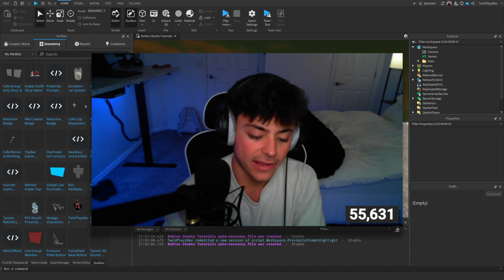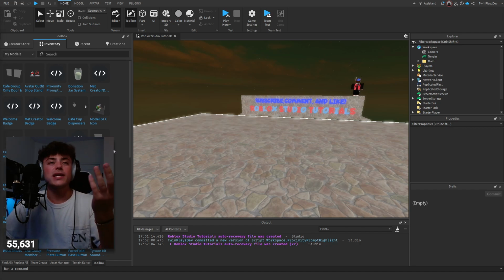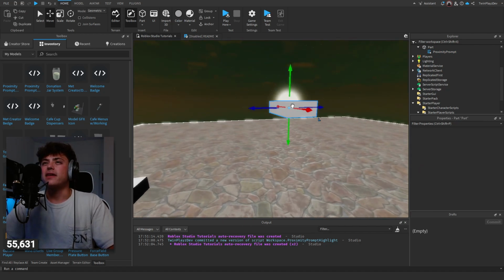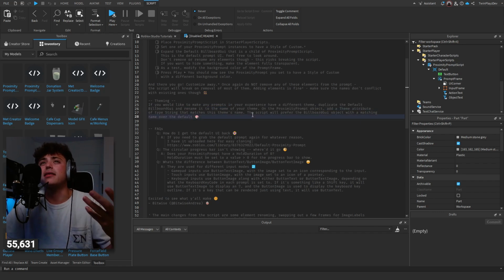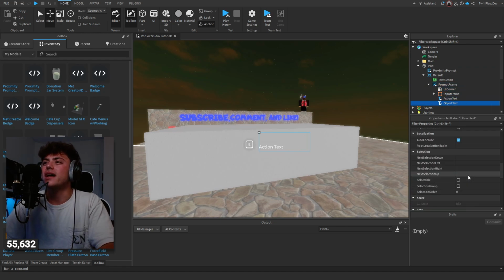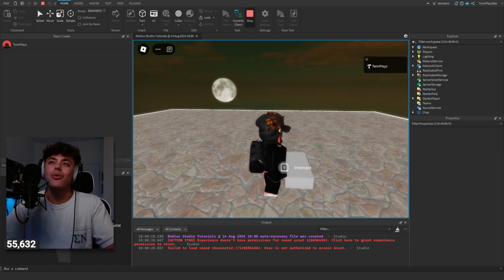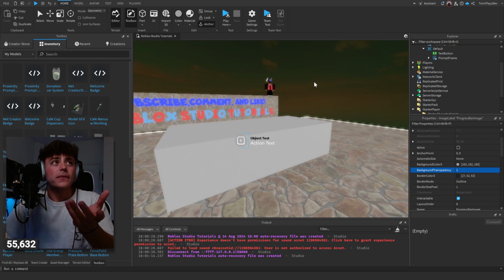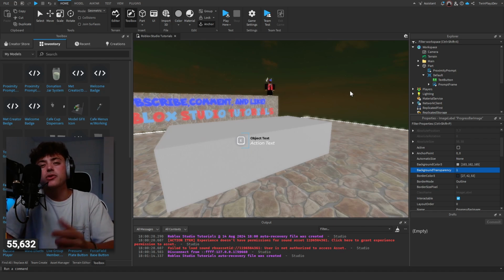How To Make A CUSTOM Proximity Prompt In ROBLOX Studio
『LINKS』  ➜

『TIMECODES』  ➜
0:00 - Intro
1:00 - Explaining
4:00 - Customizing
7:30 - Outro